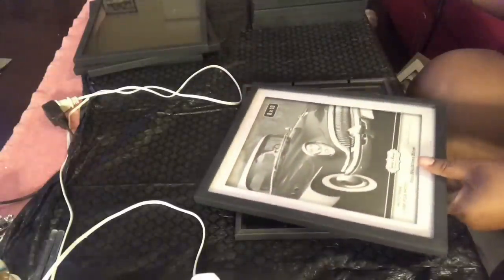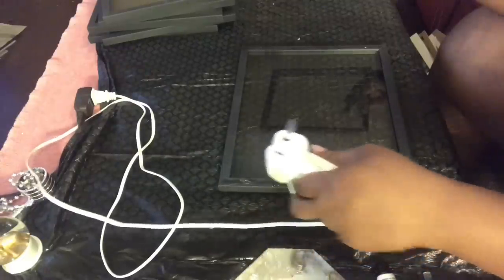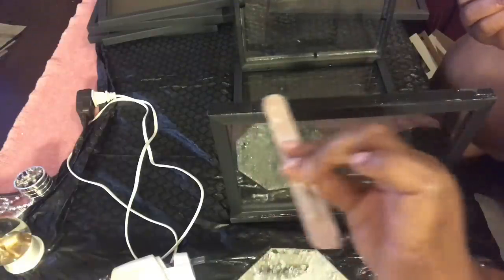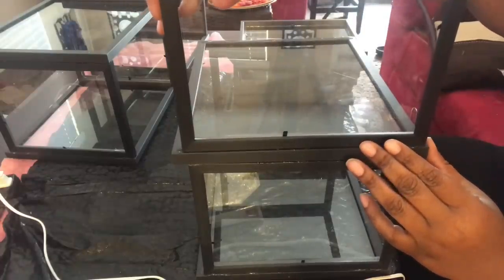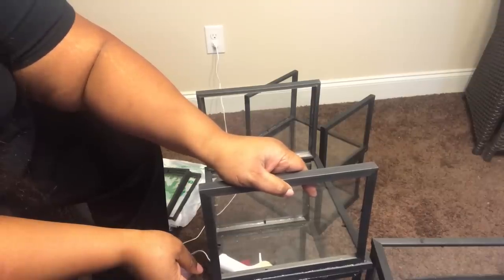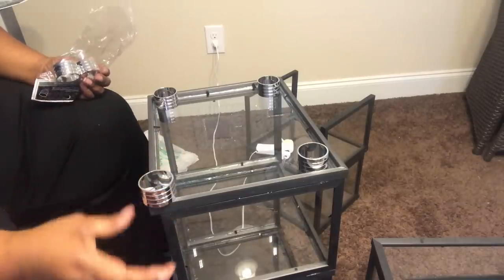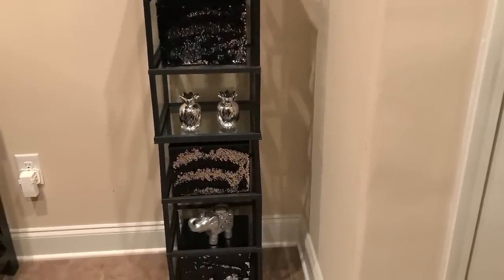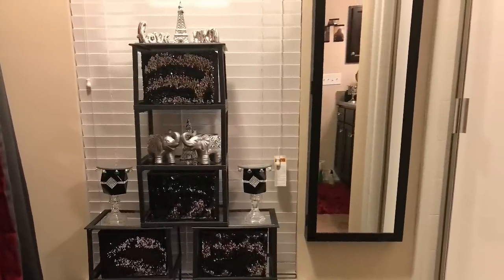DOLLAR TREE DIY | Storage Bin Case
Items used

9. 8x 10 Picture frames
18 5x7 Picture Frames
3 mirrors in black frame (maybe 8x10)
6 or  more storage bins ( last 4 on sku is 1775) 7x9x7 size
Strong glue of choice  I used Fix All
Hot glue (optional)